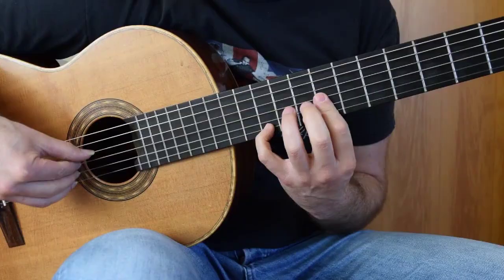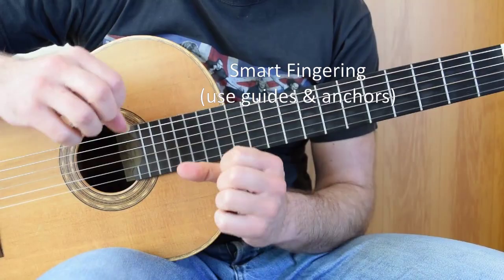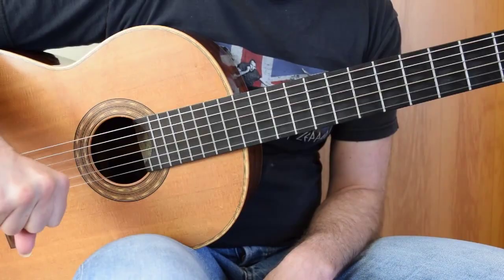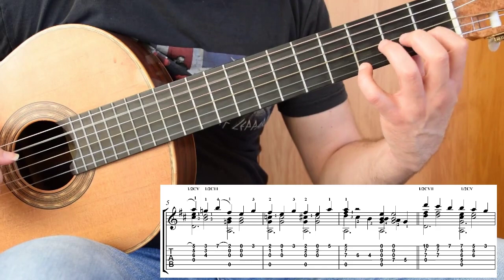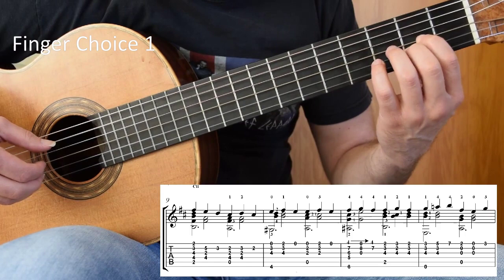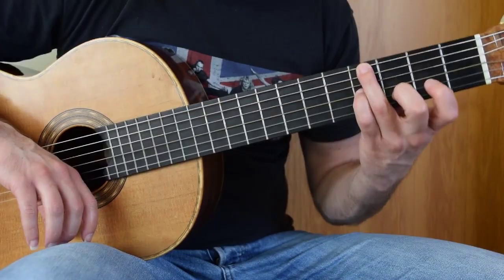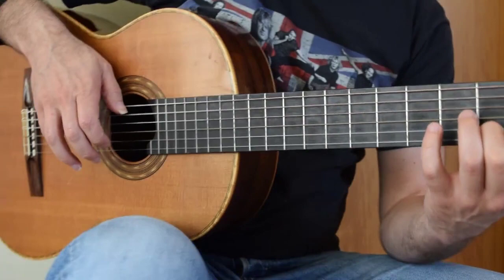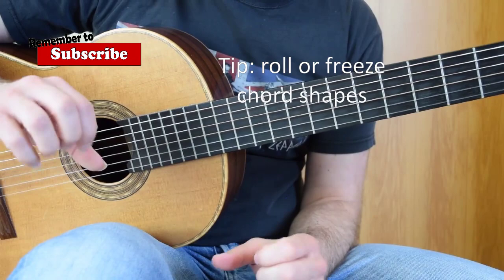Learn Villa-Lobos Prelude 5 - Classical Guitar Lesson (Part 1)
Want to learn Villa-Lobos Prelude 5? Then check out this first in depth classical guitar lesson, with TAB examples. In this video we dive into section A of Villa Lobos Prelude 5 - 6/4 time, inner voices and cello melody. How & where to play them, and left hand alternatives. Along with fingering hacks, and guide fingers and other insights that will make picking up this amazing classical guitar prelude much easier.

There is a guitar study guide available, follow the link below for your copy, which goes along with this video.

Chapter selection below.
0:22 - Villa-Lobos Prelude 5 inner voices (the waltz)
1:28 - Section 1 chord shapes (bars 1 - 2)
3:27 - Bars 3 to 4
6:10 - Bars 5 to 6
7:59 - Bars 6 to 7
10:07 - Bars 8 to 11
11:35 - Bar 11 alt. fingering
13:04 - Bar 11 to 13
15:04 - Bar 14 to 16
17:46 - Bar 14 alt. fingering
18:34 - the ending chords & making it musical

What makes this lesson more insightful is that in 2019 I spent the entire year, yup 1 year - 1 composer - playing, and sharing the 12 Etudes by Villa-Lobos. So I am bringing, and highlighting all the little extra nuggets, and hints that are buried in those amazing guitar lessons. I have added the links to the two most relevant etudes below. Check them out if you want extra help playing through this prelude.